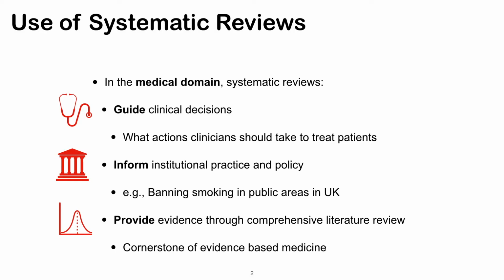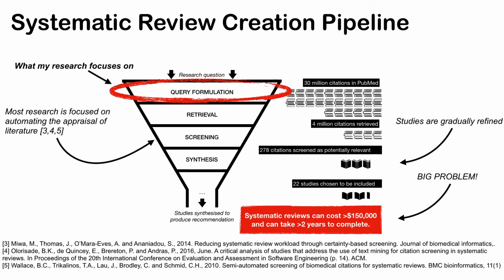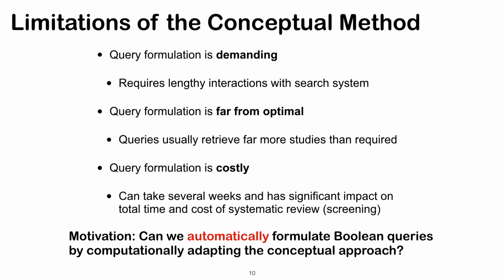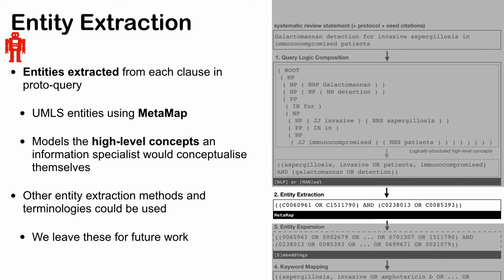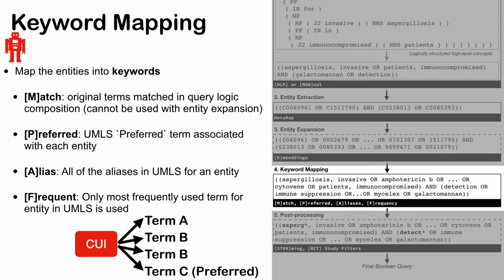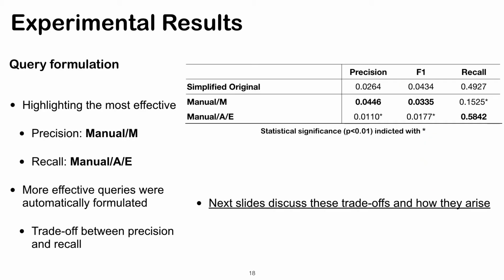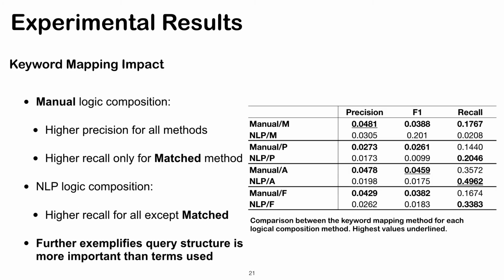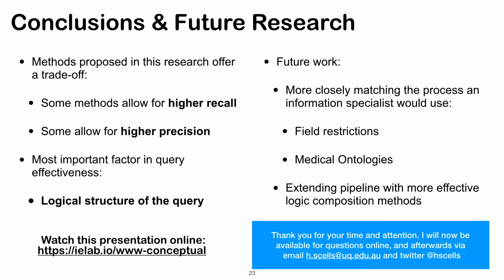Automatic Boolean Query Formulation for Systematic Review Literature Search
Presented at The Web Conf. 2020 by Harry Scells.

For more information about the paper, please